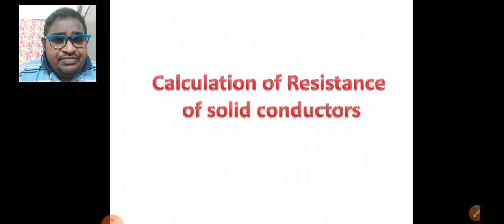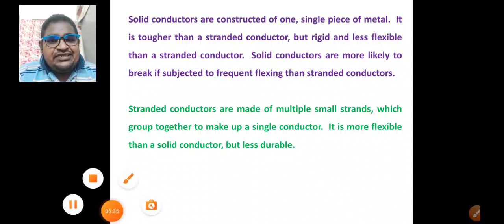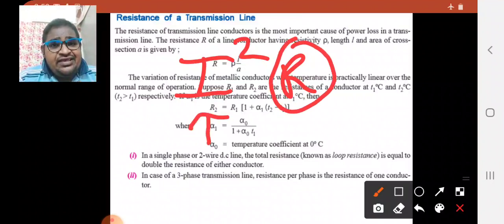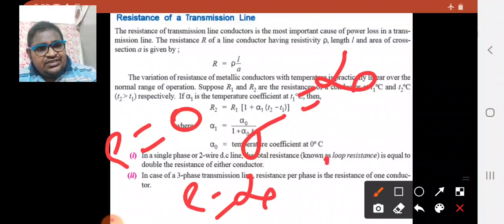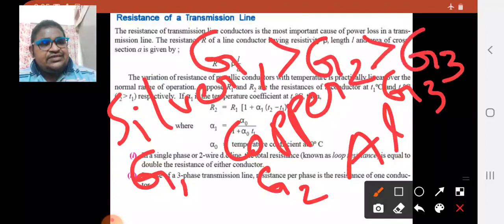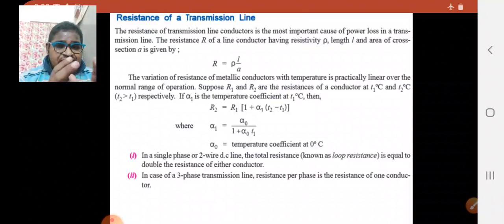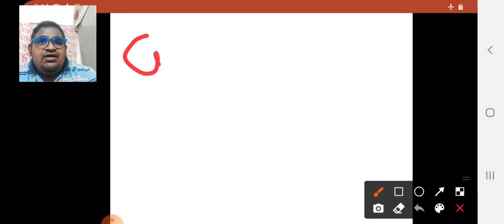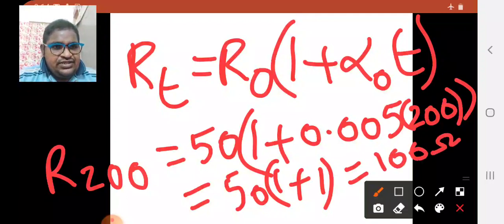Power Systems-II (4)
Calculation of resistance for solid conductor